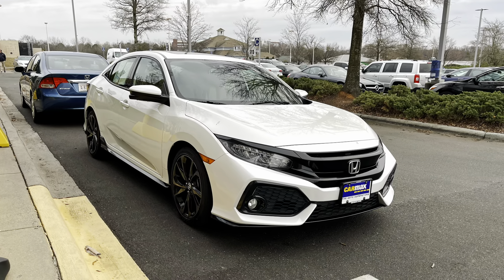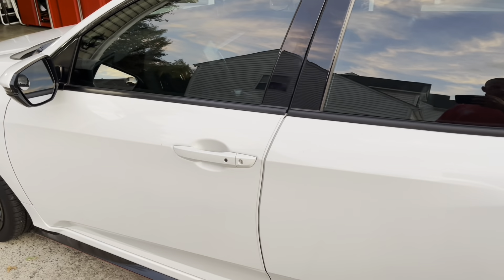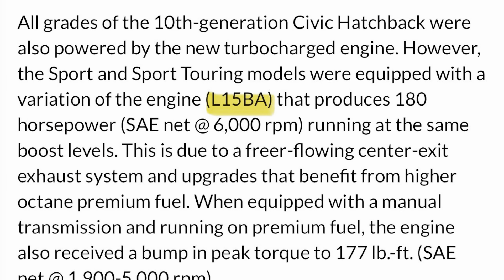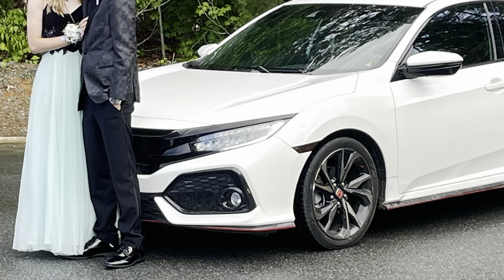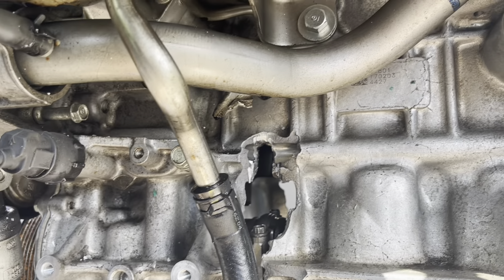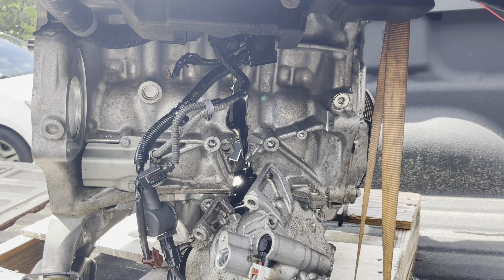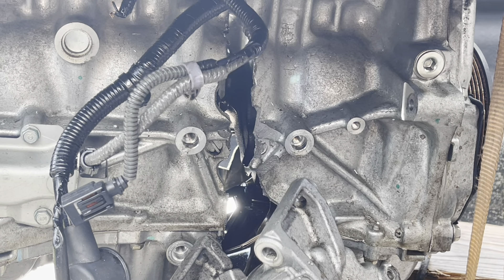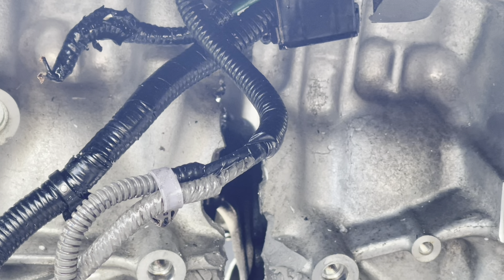2017 Honda Civic Sport Touring 1.5L Turbo - KTuner Installed and Engine Destroyed! Think Twice!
In this video I cover a bad decision to install KTuner Software into a Honda Civic Sport Touring 1.5L Turbo.